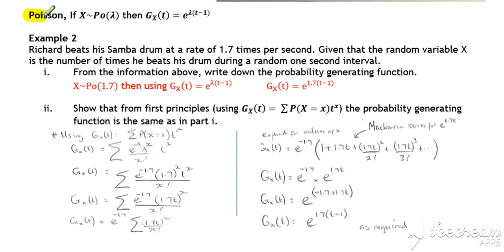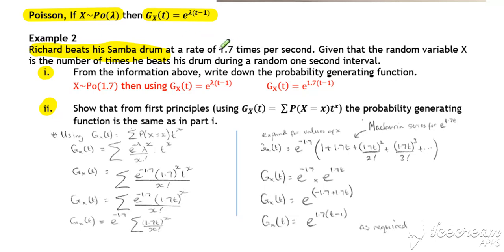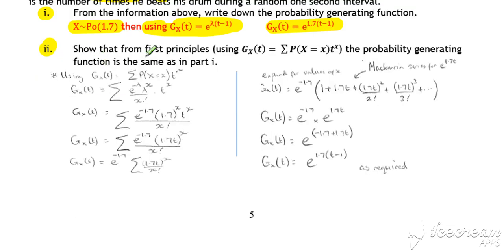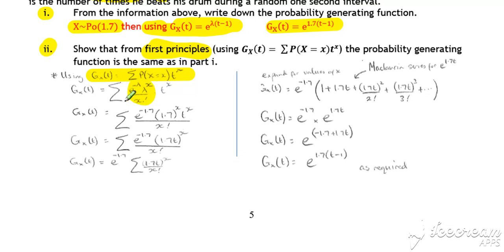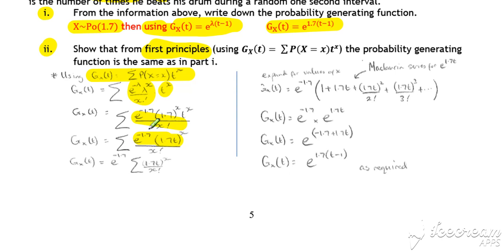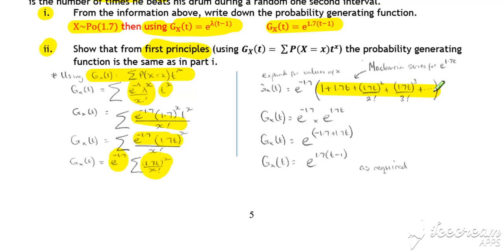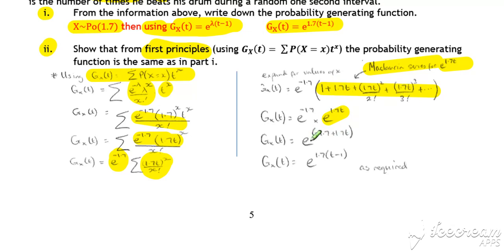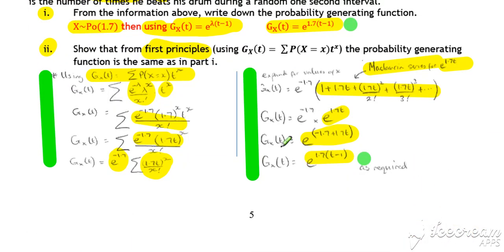PGF Lesson 2 Video 2